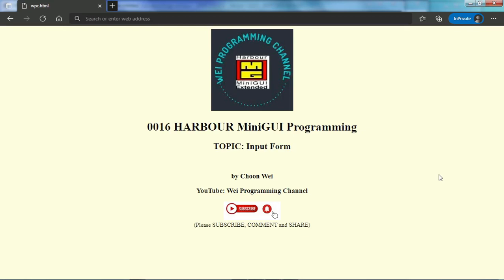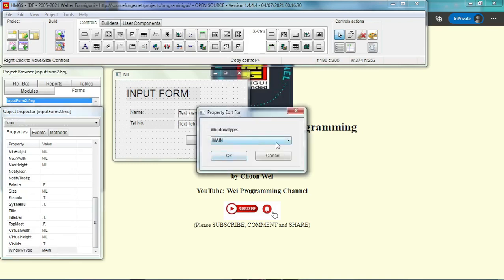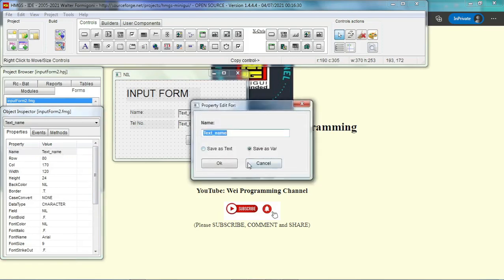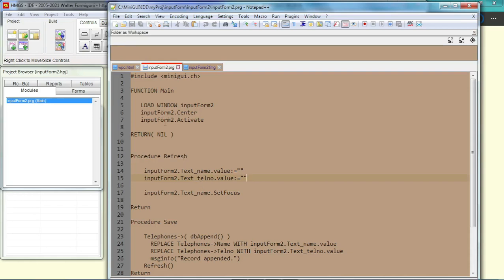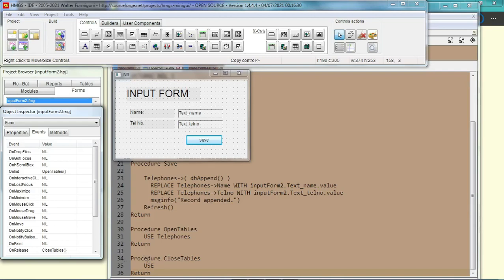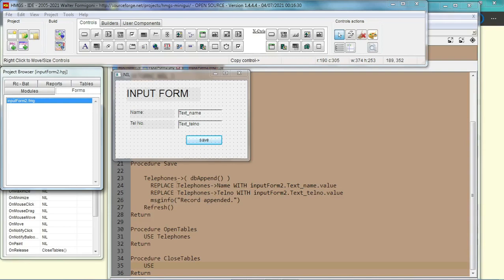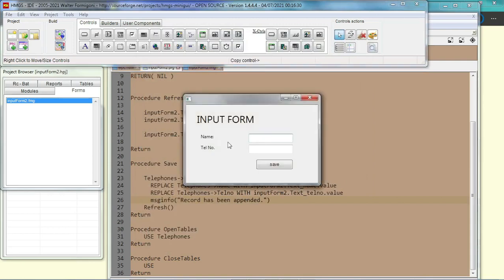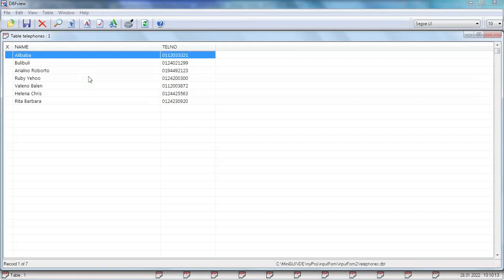016 HMG Programming - Input Form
Training of new learners on the programming of Harbour MiniGUI (HMG) and basic programming skills.
This video will introduce the program that can be used to append a record into an existing table.